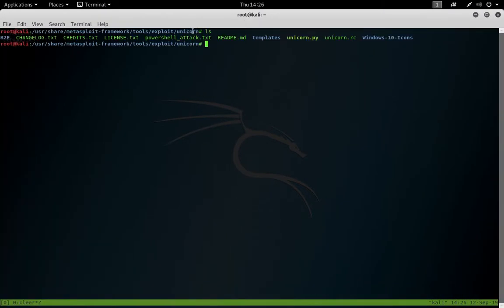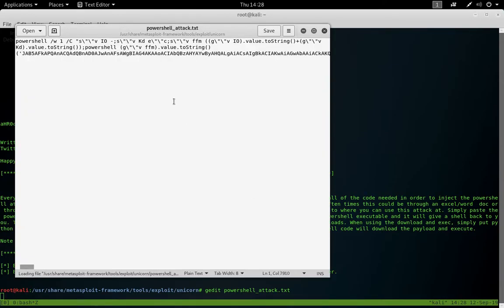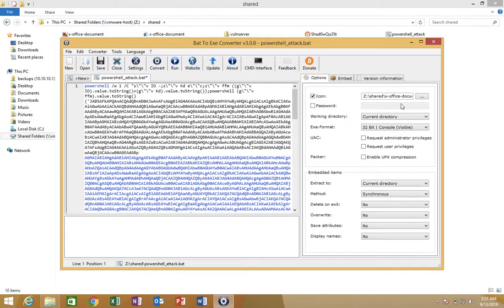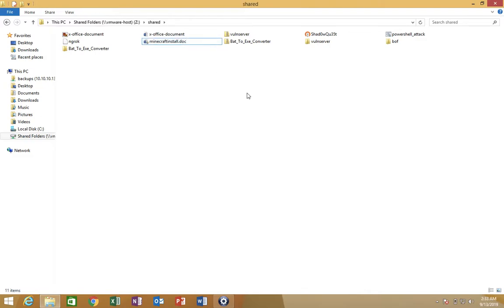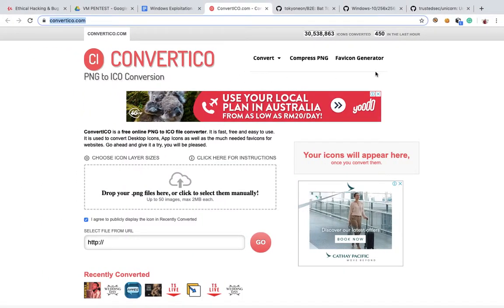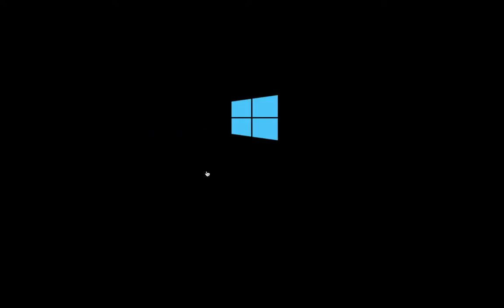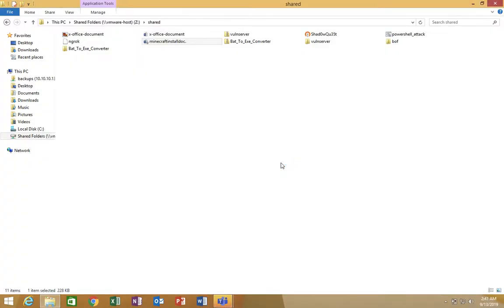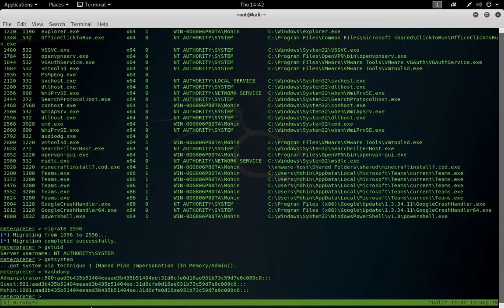Evade Anti Virus Solutions using Unicorn & Social Engineer through file extension spoofing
Unicorn is a Powershell generation tool that works with Metasploit to exploit windows operating systems by evading antivirus detection. File Extension spoofing can be used to trick victims to run malicious files that is imitated to be genuine files eg : Word.Doc, where it is actually a hidden PowerShell, enabled exe file.
WARNING : DO NOT UPLOAD THE POWERSHELL SCRIPT CREATED BY UNICORN ON ANY ONLINE VIRUS SCANNER. IT WILL REDUCE THE RELIABILITY OF THE SCRIPT!!